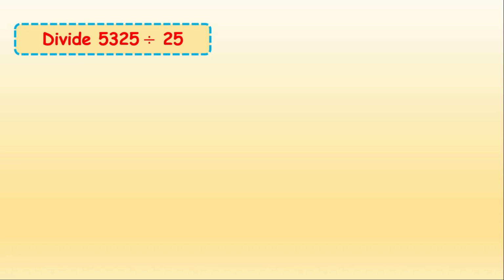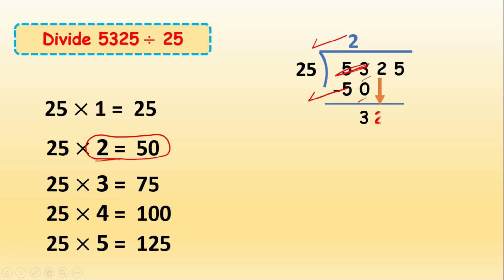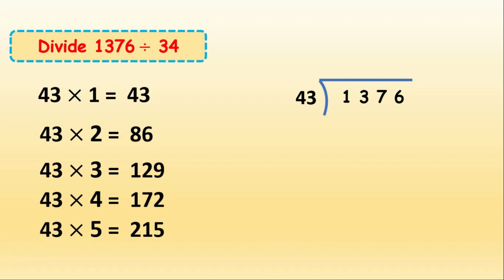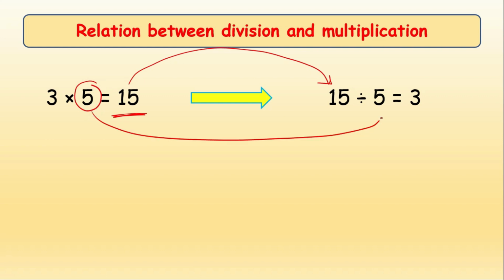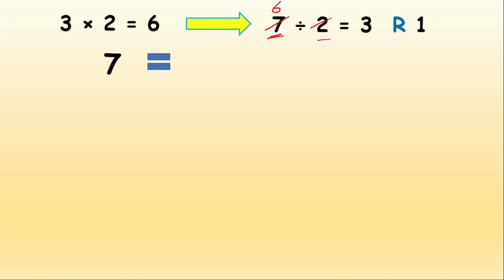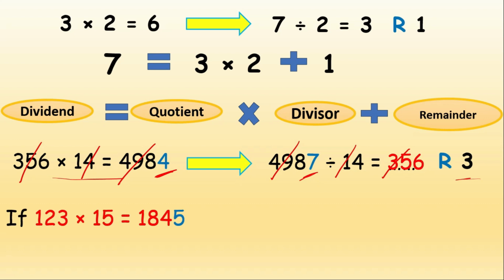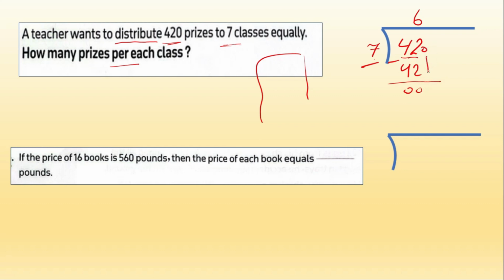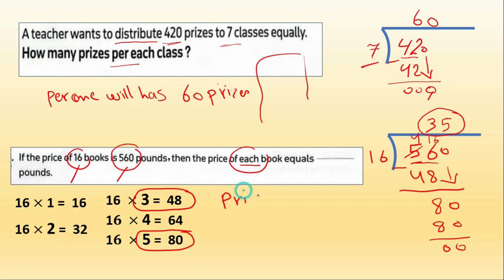Math grade 5 1st term unit 4 lessons 3to5 /division algorithm & relation division & multiplication.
Math grade 5 1st term unit 4 lessons 3 to 5 / . Using the division algorithm
. The relation between division and multiplication
. Multistep story problems

لينك جروب فيس بوك

لينك قناه واتس اب

قائمة ڤيديوز الصف الخامس الابتدايئ